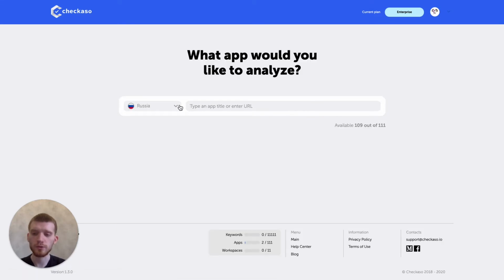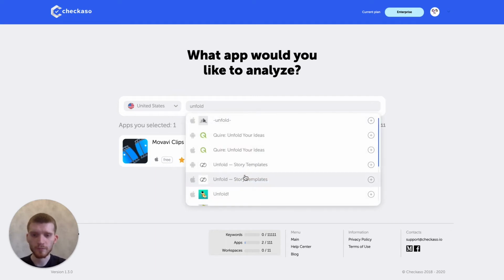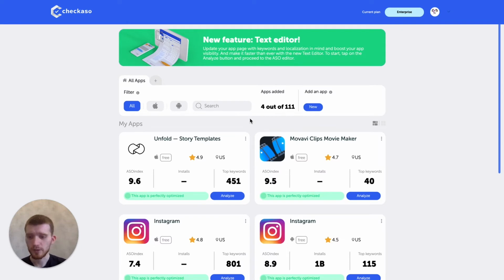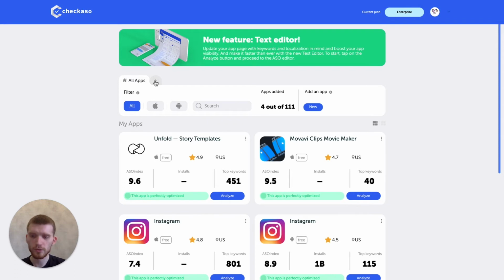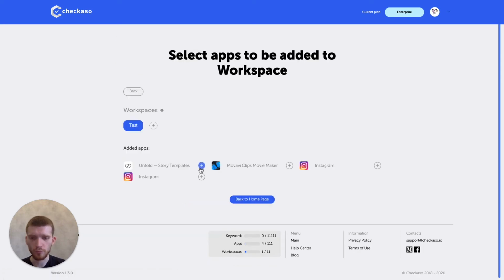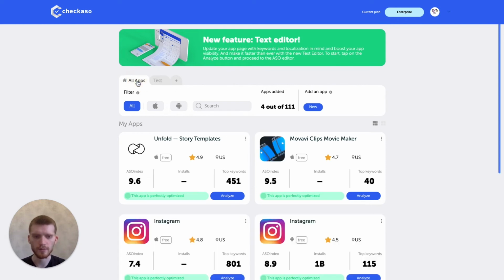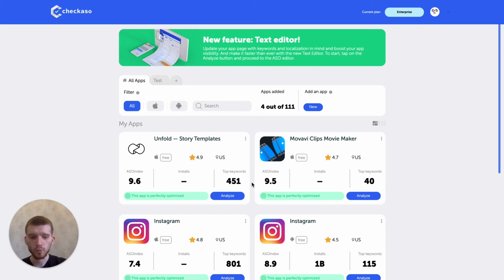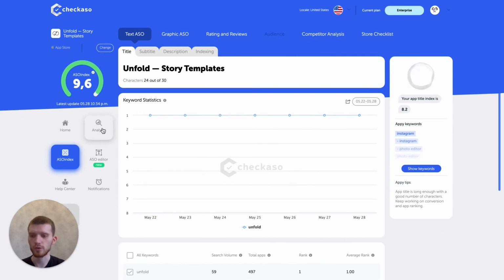Checkaso First Steps - Add Application